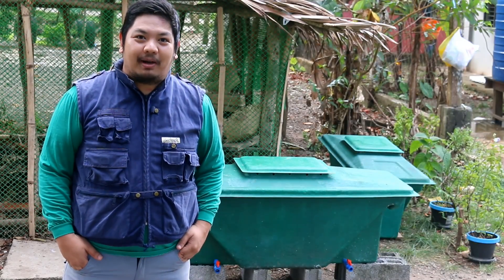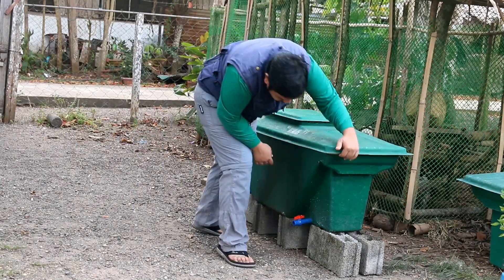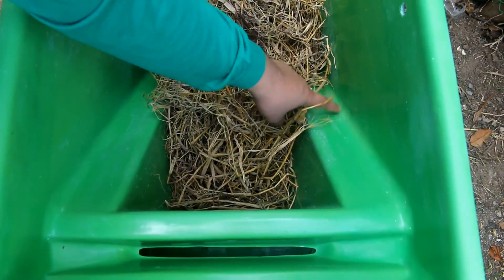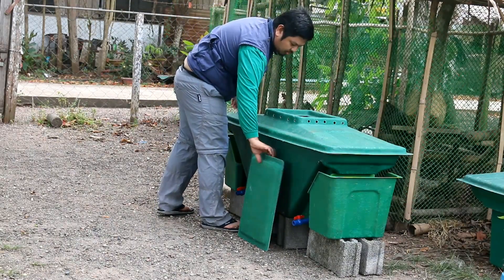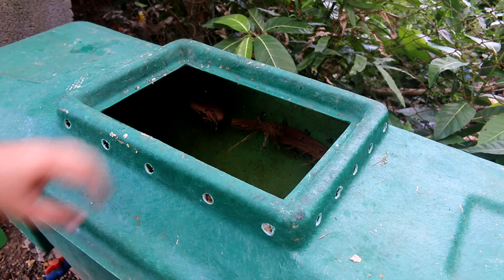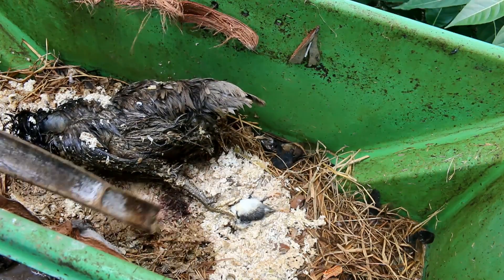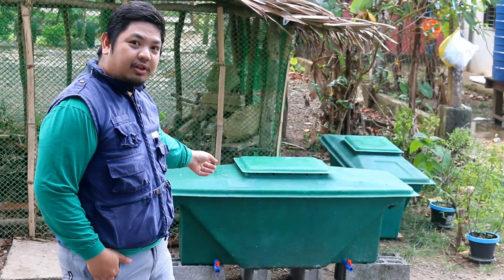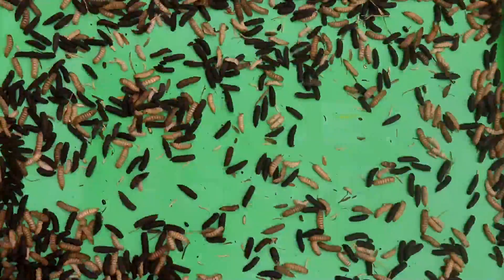Black Soldier Fly Larvae Pod, Composting with your BSPOD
BSFL composting

How to start your BSPOD by MADE and start producing free protein for your livestock.